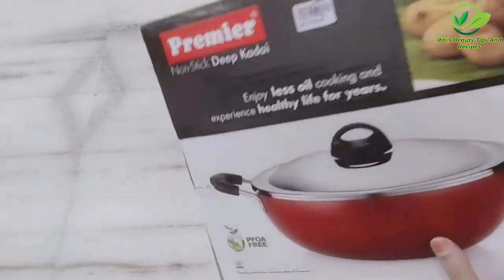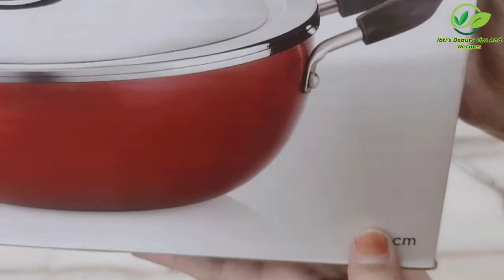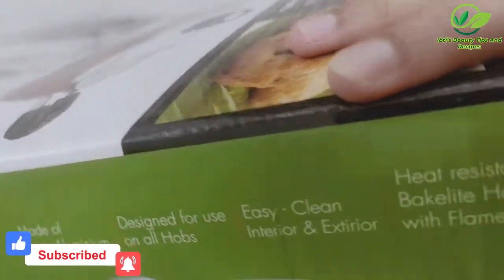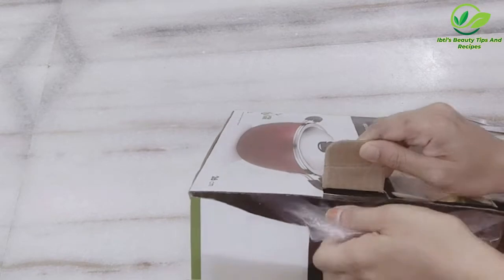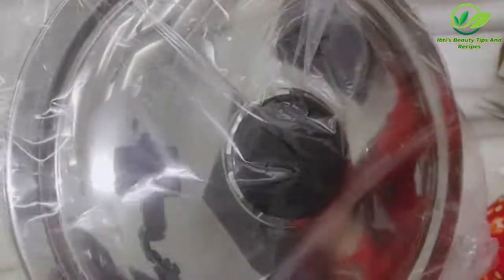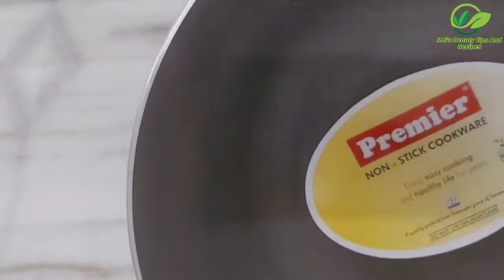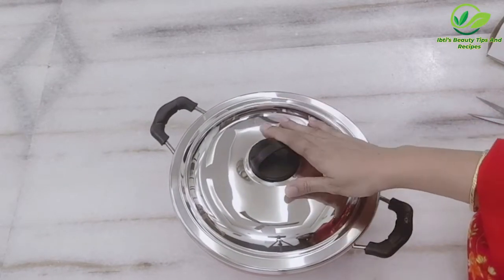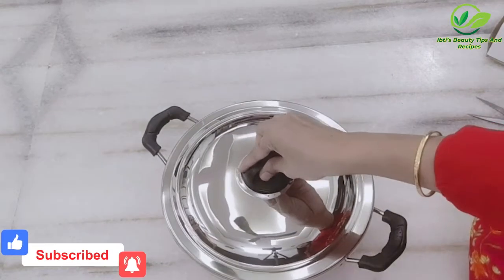A QUICK REVIEW ON PREMIER NON-STICK KADAI-26CM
Hello guys! In this video, i have reviewed about Premier brand's Non-stick deep kadai 26 cm. Please watch the complete video for more details and discounts.